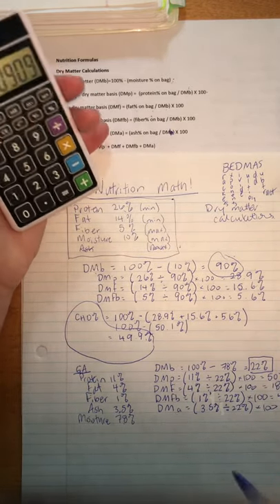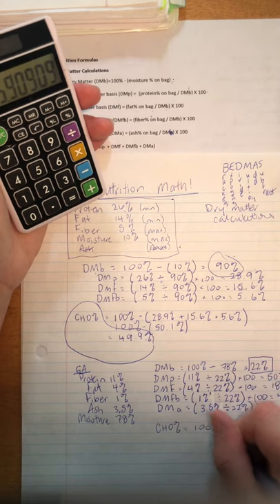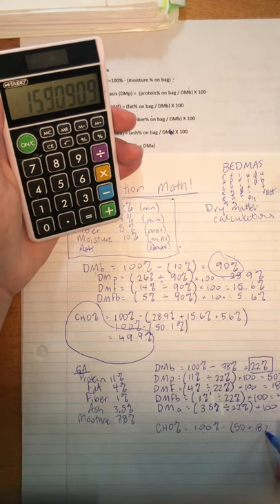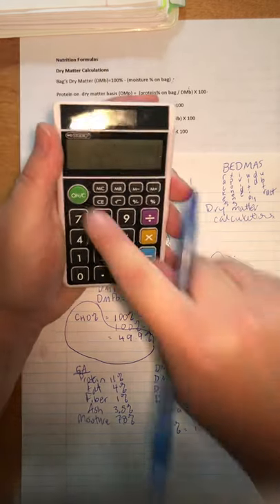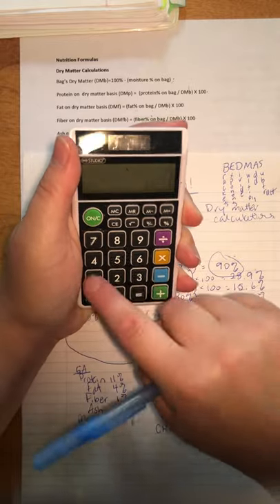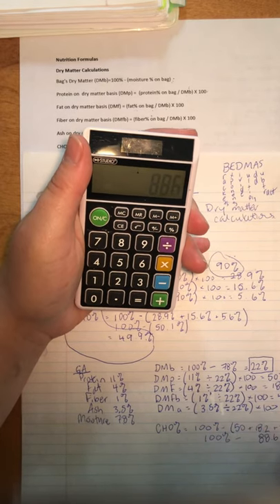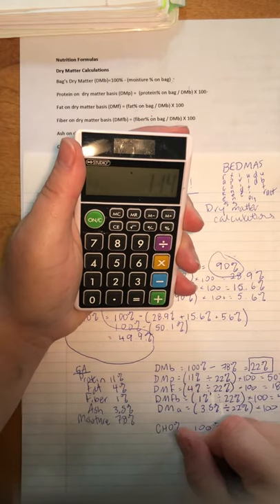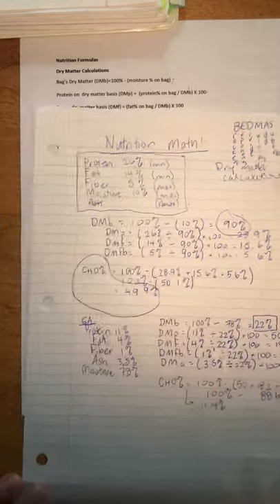Nutrition math: dry matter and CHO calculations